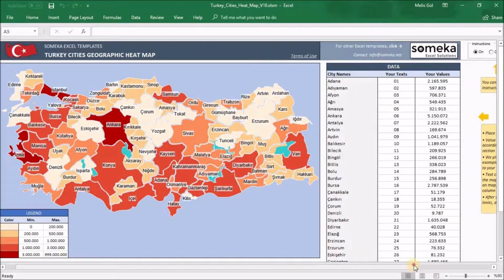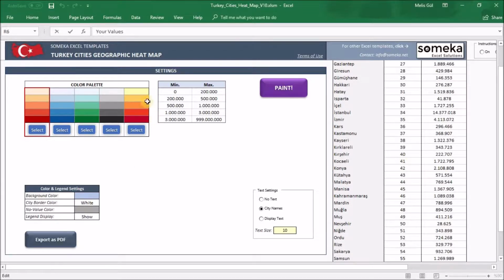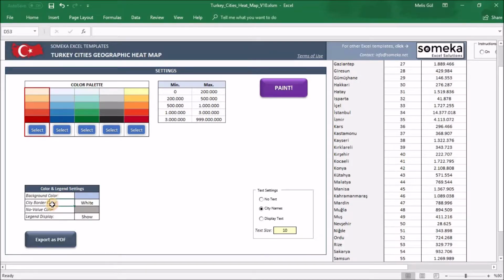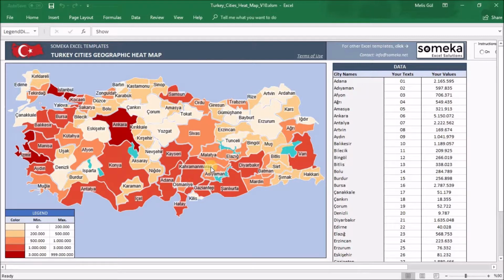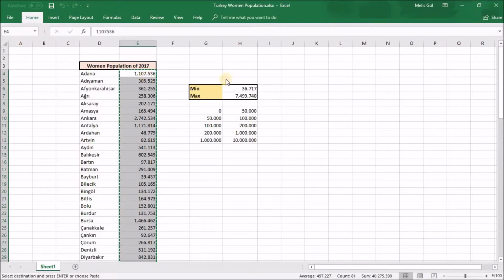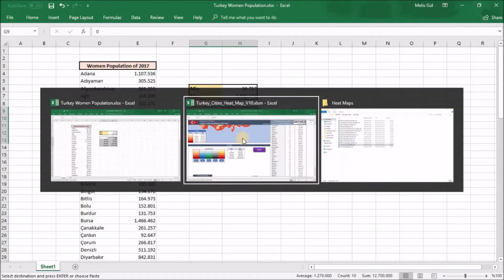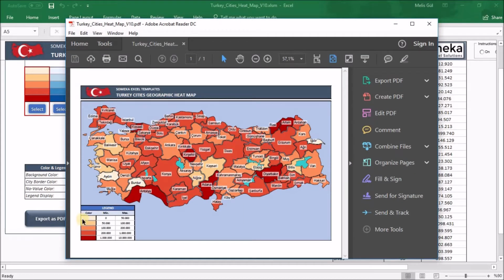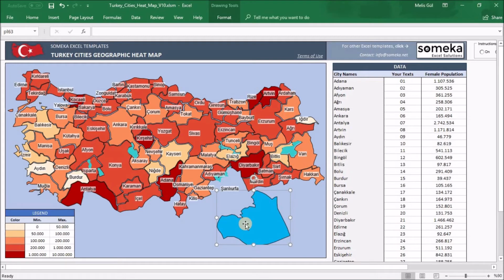Turkey Heat Map Excel Template - Map of Turkey Cities Coloring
This is an Excel Template to generate Turkey Cities Heat Map. Just put your data and your printable heat map of Turkey will be generated automatically.

All you have to do is following the steps below:

1. Step: Paste/Type your data from your own spreadsheet
2. Step: Choose your limits for data ranges
3. Step: Choose your color set and click the button!

Turkey Heat Map Generator Features:
# Fully editable Turkey map with 81 cities
# 5 Premade color sets to choose from (you can even modify as you wish)
# Print Ready
# Works on both Windows and Mac
# Compatible with Excel 2007 and later